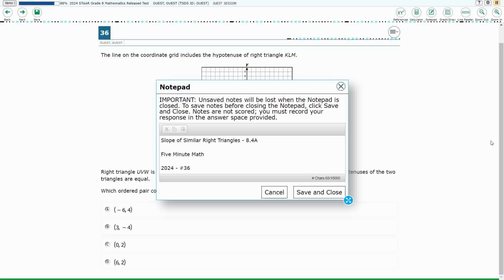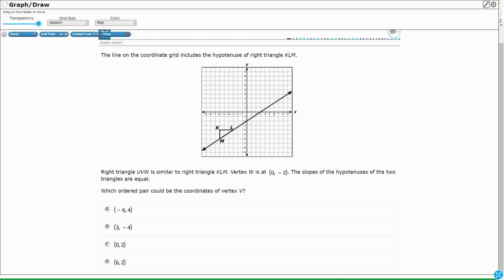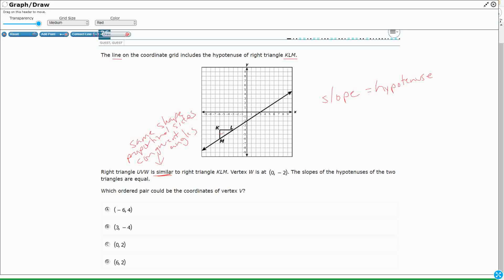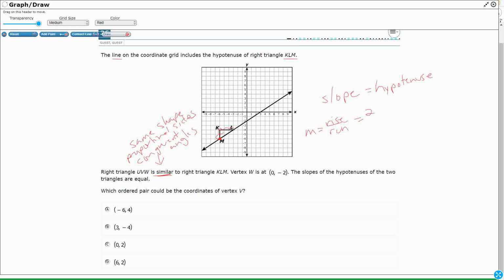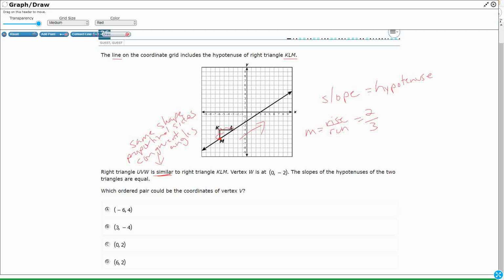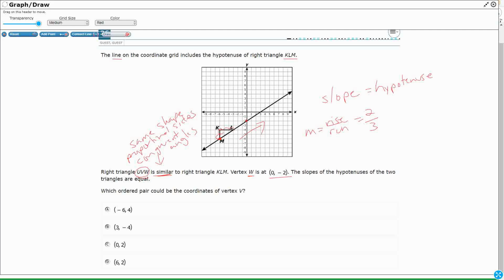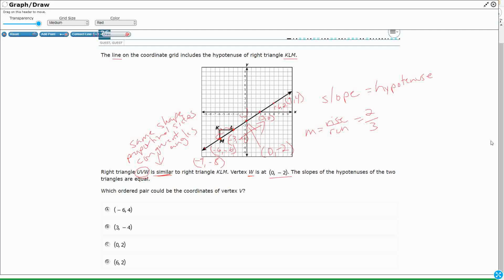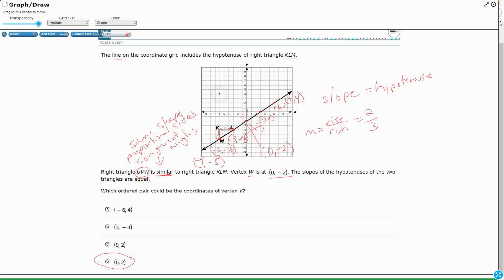8th Grade STAAR Practice Slope in Similar Right Triangles (8.4A - #6)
Practice using similar right triangles to develop an understanding that slope, m, given as the rate comparing the change in y- values to the change in x- values, (y2 - y1 ) / (x2 - x1 ), is the same for any two points (x1 , y1 ) and (x2 , y2 ) on the same line with a test item from the 2024 released STAAR test (#36 - 8.4A)